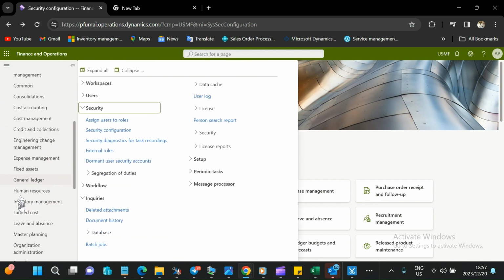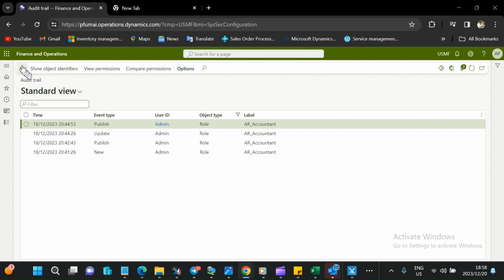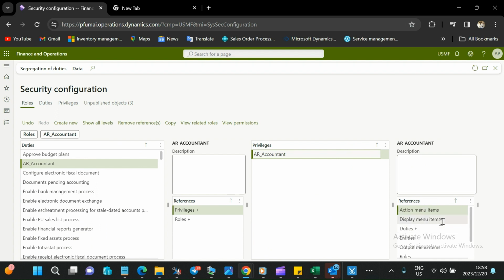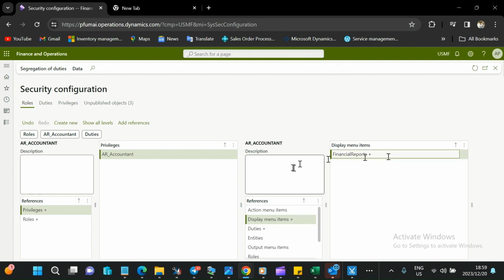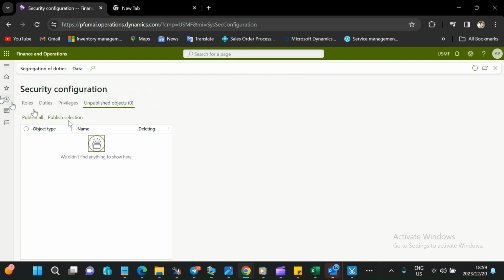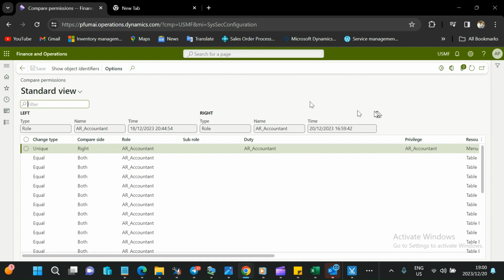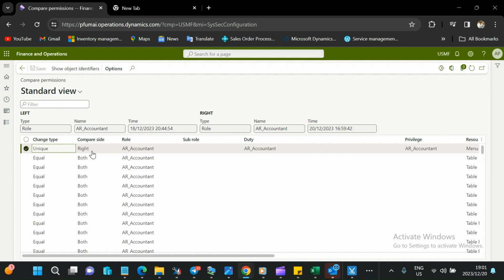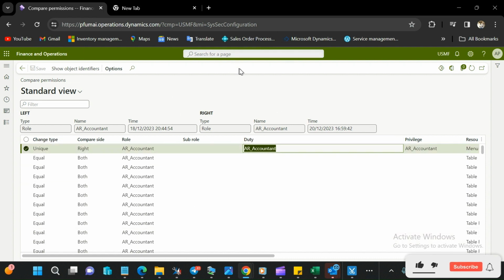D365 F&O: Security Roles Compare Permissions Functionality